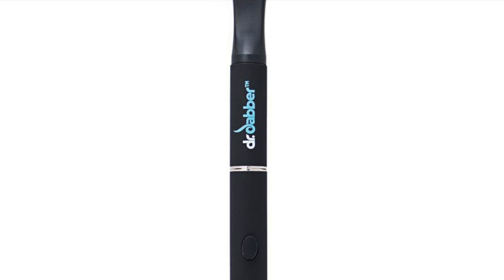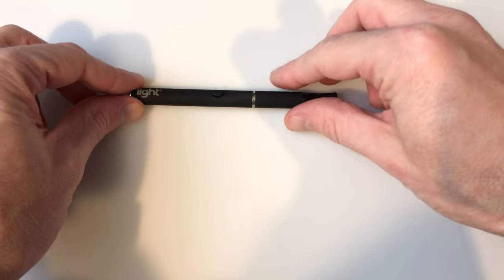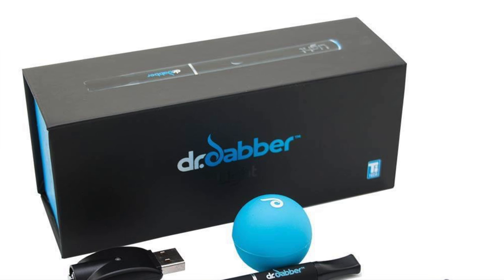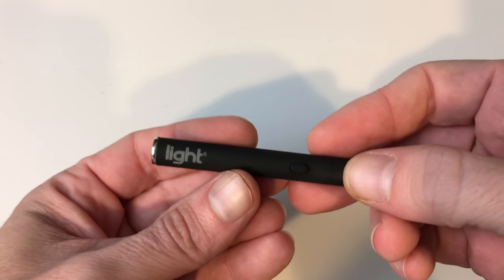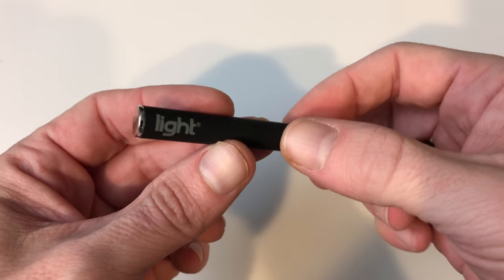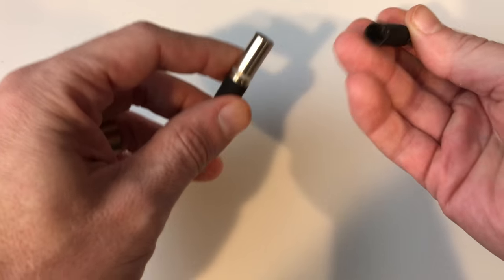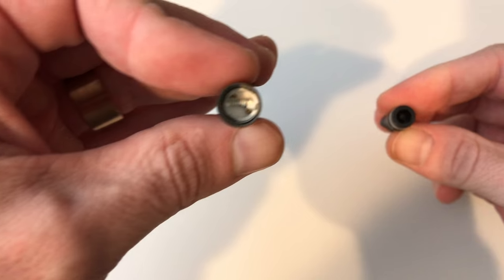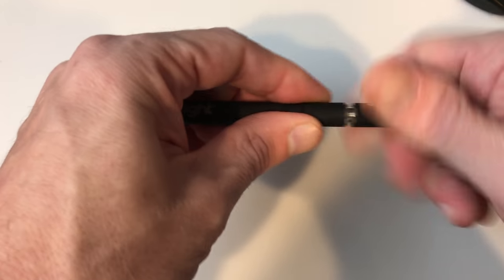Dr. Dabber Light Pen Vaporizer Review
EB reviews the Light Pen from Dr. Dabber.